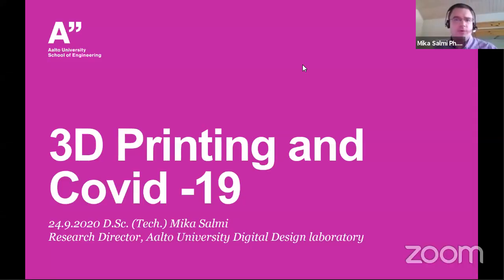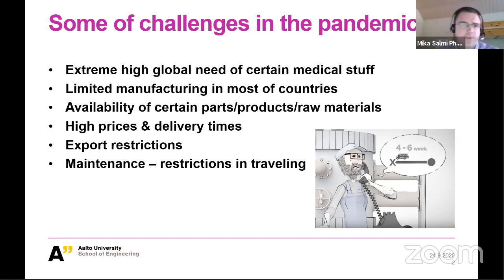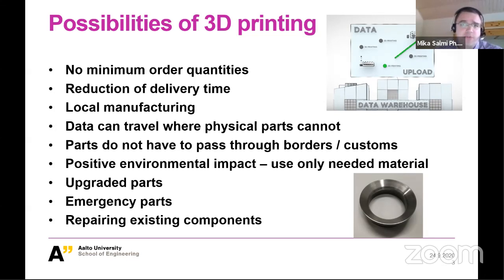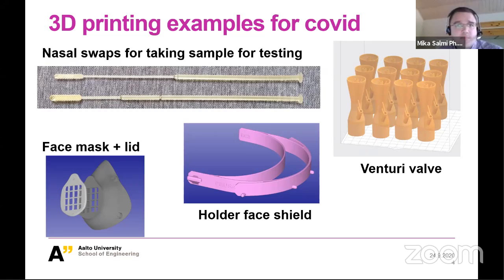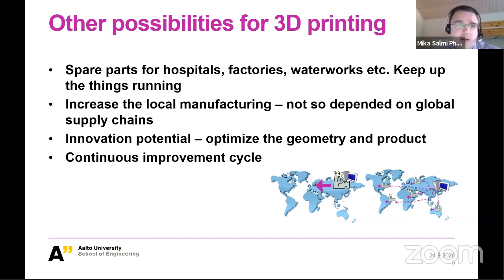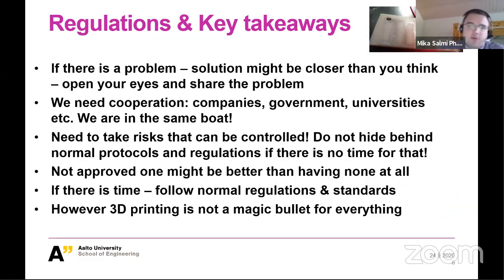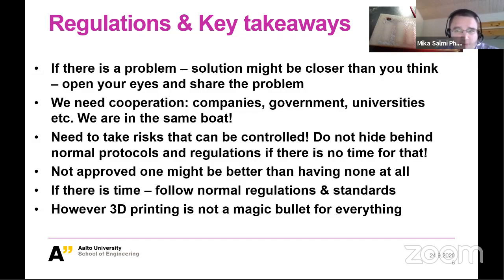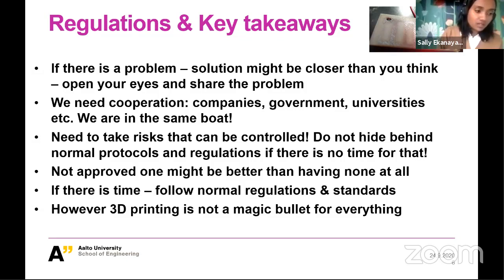Smart Manufacturing Market 2020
From the manufacturing of essential healthcare equipment  to risk management, the Covid-19 pandemic has created a surge in the dependency of Industry 4.0 technologies to address the ongoing global crisis.

Here is a 1h webinar with Nicola Melluso, Piergiuseppe Fortunato Ph.D. and Mika Salmi Ph.D. exploring the extent to which COVID-19 pandemic disrupted global economic activity since early 2020 and the technological solutions to help businesses navigate these testing times.

This webinar is hosted by Sally Ekanayaka from MyScienceWork.

Additional information on the panelists

Mika Salmi Ph.D.
Research Director @Aalto University Digital Design laboratory
With a combined 15 years of research experience in industrial and medical applications of additive manufacturing, Mika Salmi is a scientist currently leading the Aalto University Digital Design laboratory as its research director. He specialises in: - Additive Manufacturing (AM) - Rapid Manufacturing - Rapid prototyping - 3D modeling - Medical modeling - Implants - CAD + CAE - Tissue engineering - Optimal AM process & material selection.

Nicola Melluso
Industry Data Science Researcher @University of Pisa
Following his research fellowship in the conceptualisation of models and extraction systems of competences for Industry 4.0 paradigm, Nicola Melluso is currently concentrating his research efforts on data science for business and industry at the University of Pisa.

Piergiuseppe Fortunato Ph.D.
Economist @UNCTAD United Nations Conference on Trade & Development
Piergiuseppe Fortunato is currently an economist at the United Nation Conference for Trade and Development. Before joining UNCTAD he was an economist at Department of Economic and Social Affairs of the United Nations. In the past he held a position of Assistant Professor in Economics at the University of Bologna and was a research fellow at the the Université Paris I Panthéon Sorbonne. His research interests include political economics, economic development, international trade and South-South integration. In these fields he has published in journals like the Journal of Economic Growth, The Economic Journal and the European Economic Review. He is also heavily involved in policy oriented research; he edited a volume on post-conflict recovery for Bloomsbury Academic, published on policy journals like Global Policy and contributes to several blogs (e.g. Vox and La Voce).